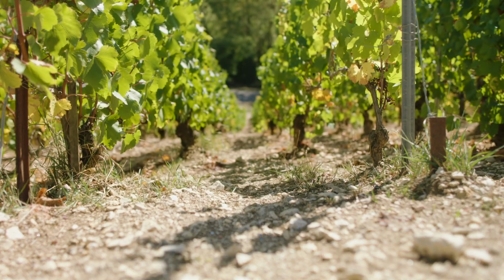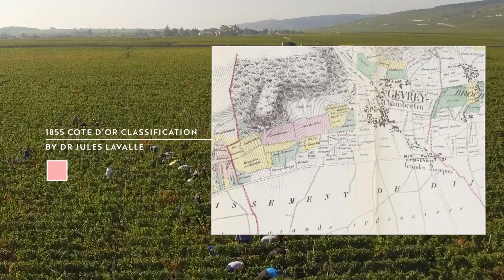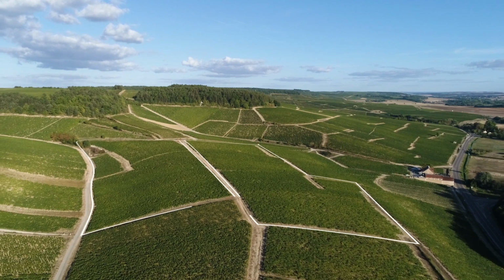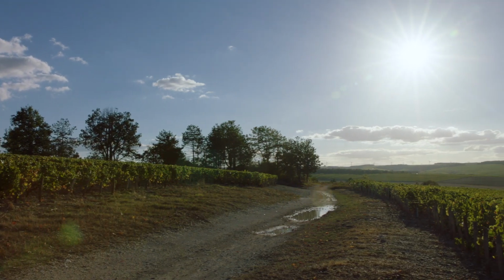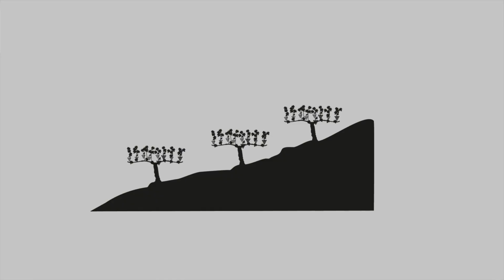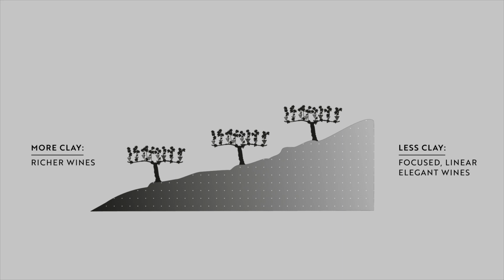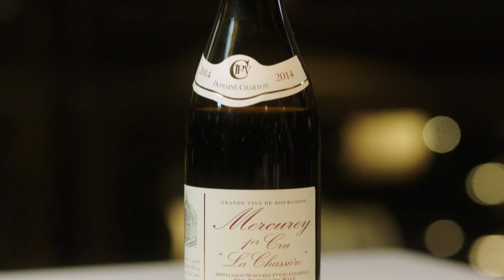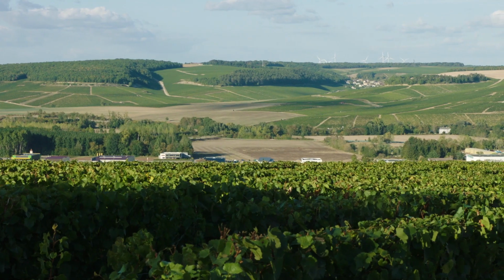Defining A Burgundy Premier Cru Wine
Only the superior grade and best quality wines can be classified as the Burgundy Premier Cru. This video will briefly explain how the Burgundy Premier Cru was defined since the Cote d'Or ranking system to the classification that is being used today.

Purchase The Burgundy Explorer Selection here and unlock the full Wine Tasting Video with Ronan Sayburn MS